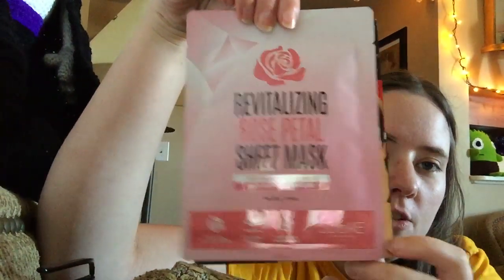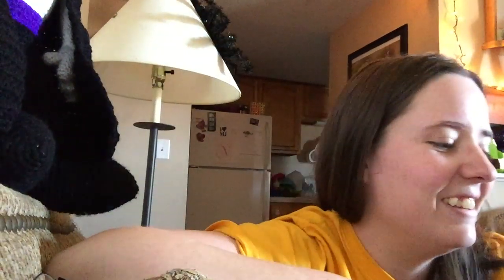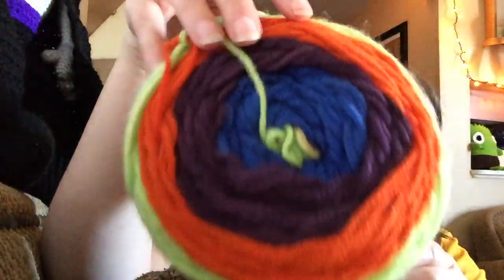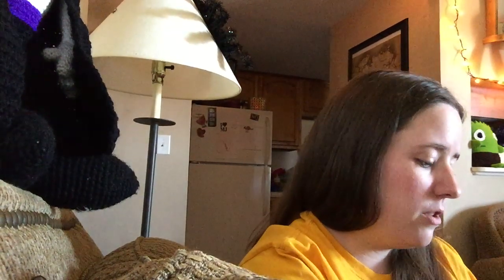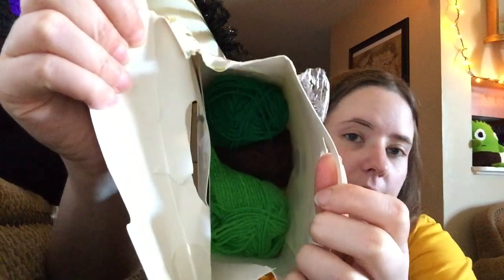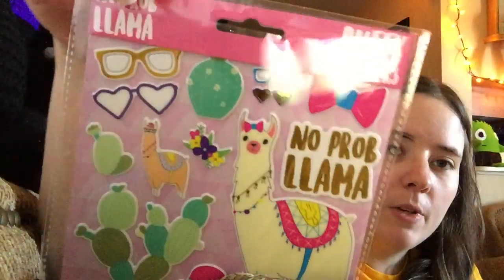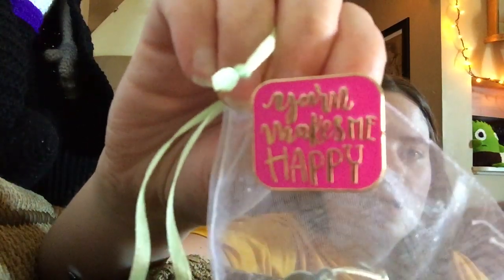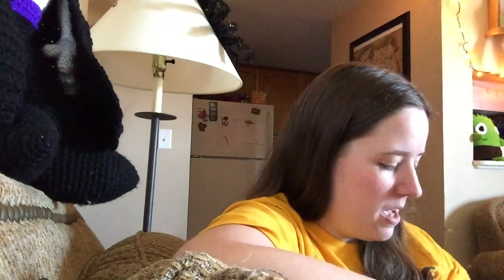Yarn Carousal Package